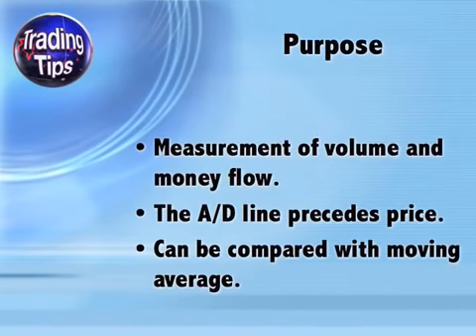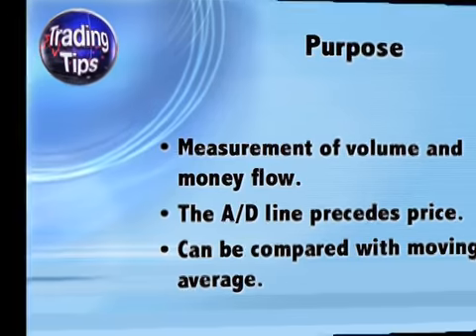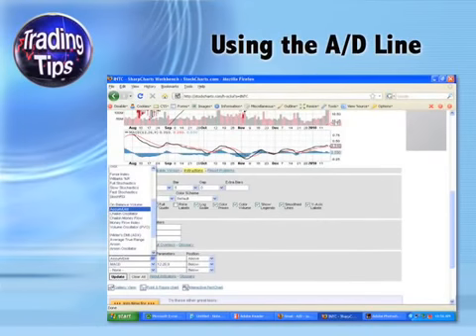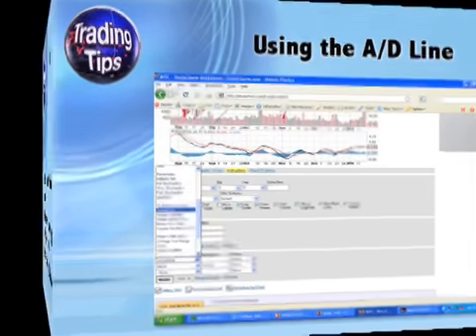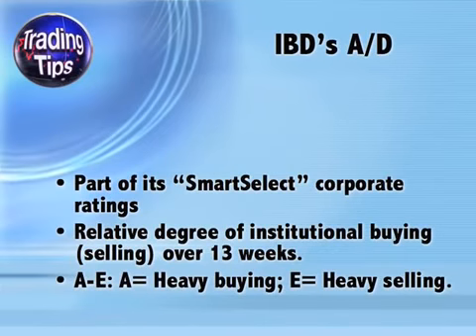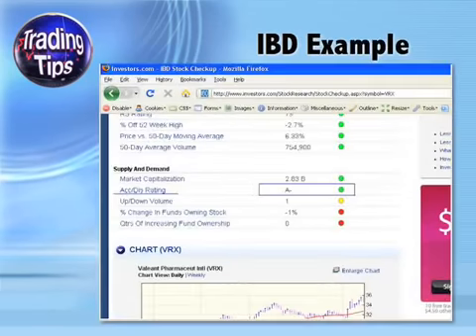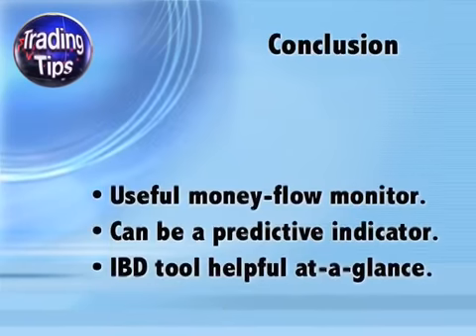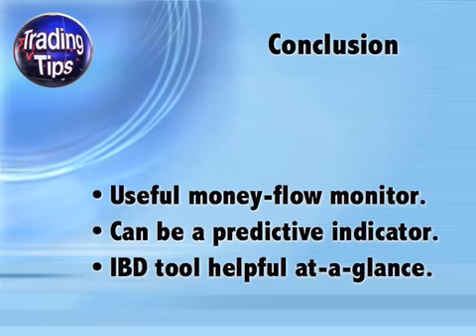How to Use the Accumulation Distribution Momentum Indicator